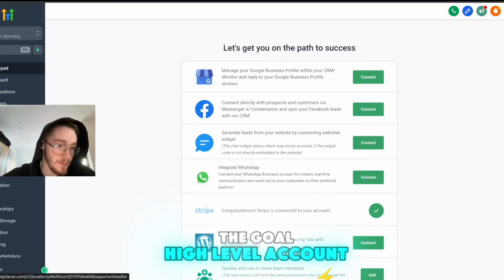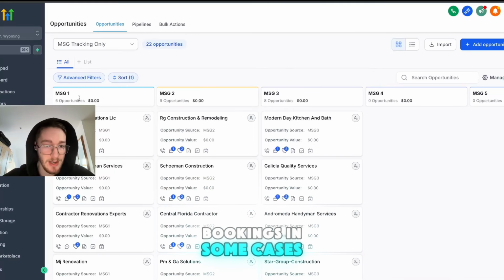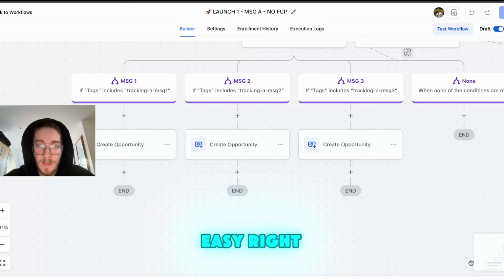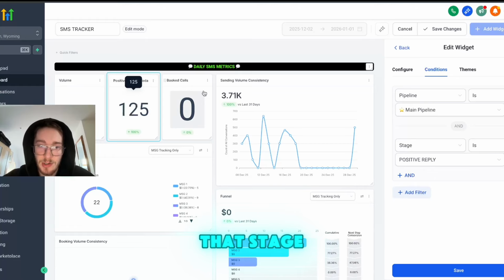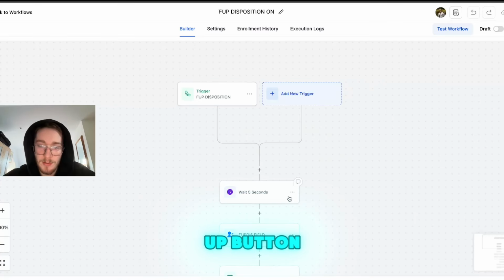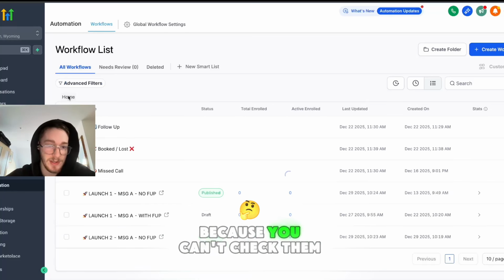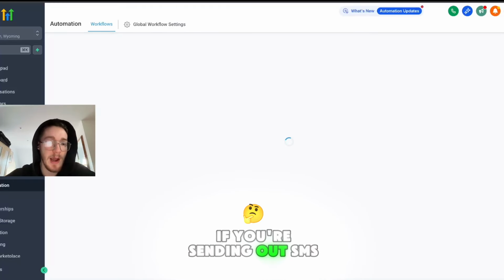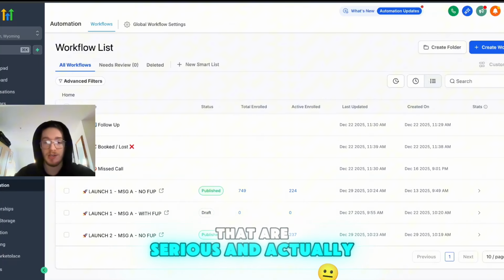Leaking My SMMA Cold SMS Systems: Automations, Dashboards & Workflows